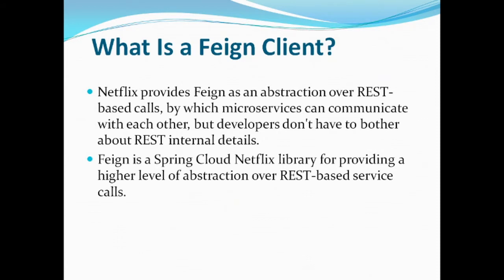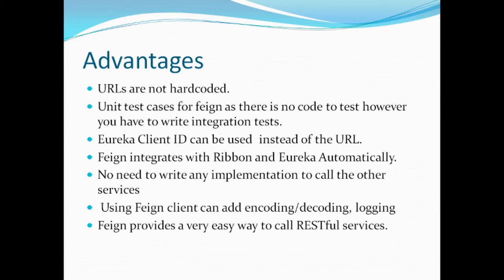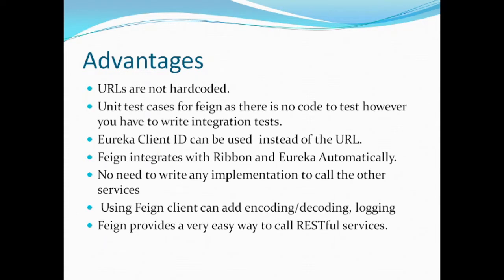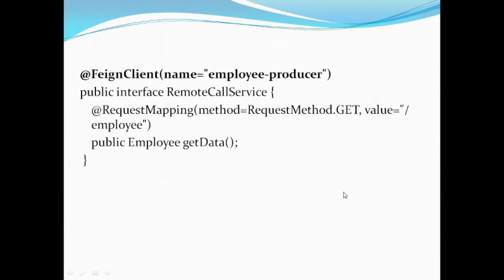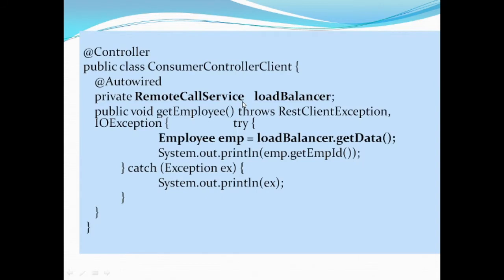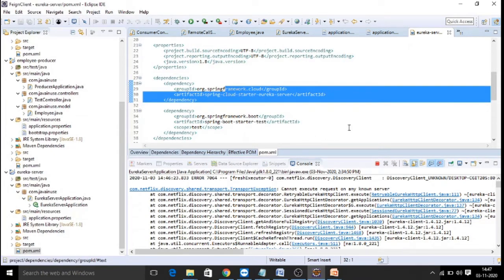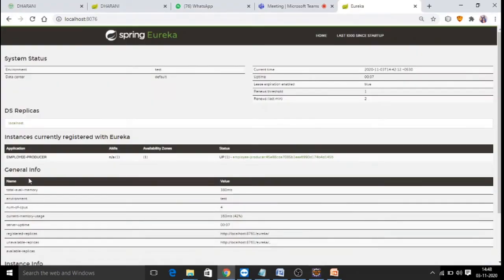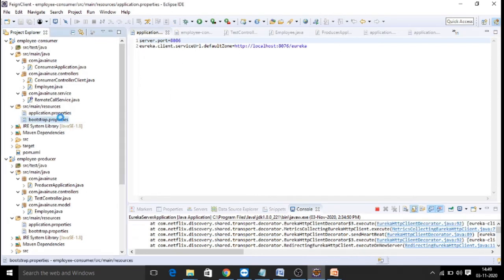#11 Eureka Feign Client | Micro services tutorial for beginners | Consuming using Feign Client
This is Aruna Reddy Vangala , this is new Tutorial series on Microservices using Java.

with people who might need this topic.
#11 Micro Services tutorial for Beginners |  Micro Services Example | Feign Client

This video is  Feign Client  to consume Microservice

Online training: Java |J2EE |Spring Rest |Data JPA | Hibernate |Spring Boot| Spring Cloud  |MicroServices | Devops| Scala | AKKA | GO | Angular | React |Python|
Happy Coding :)